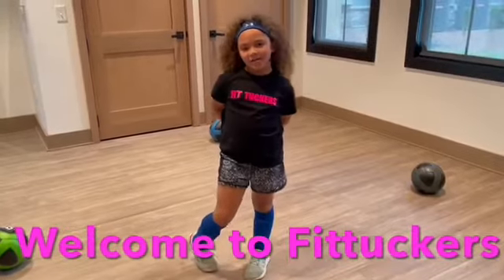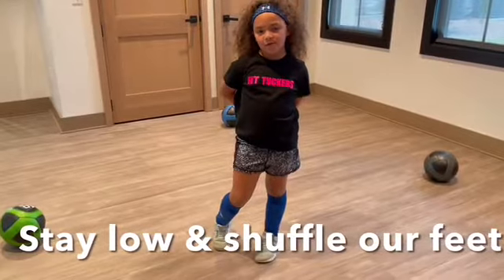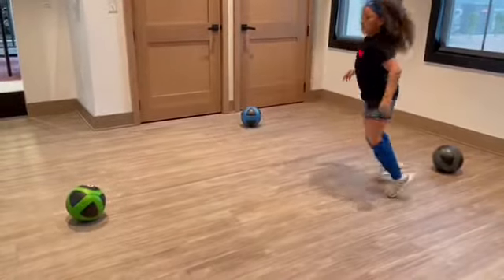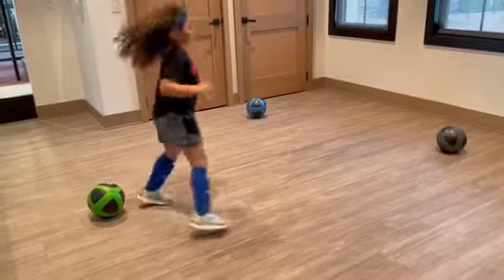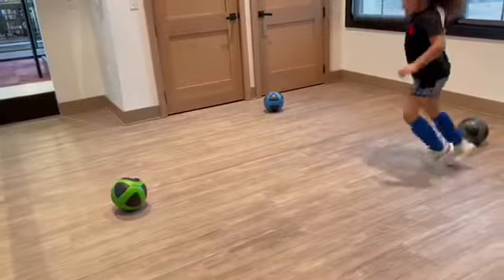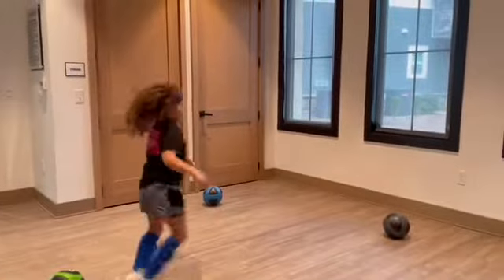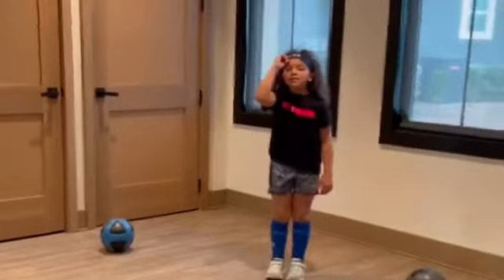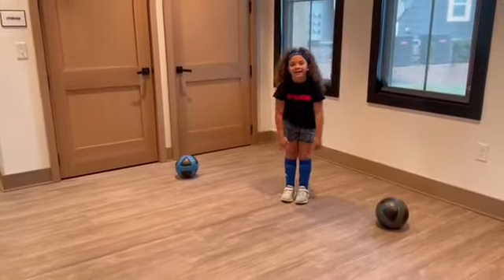Speed and Agility For Kids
Let's get your kids footwork right with these workouts